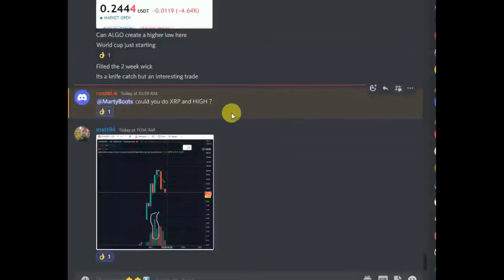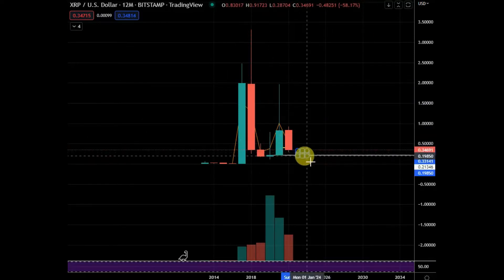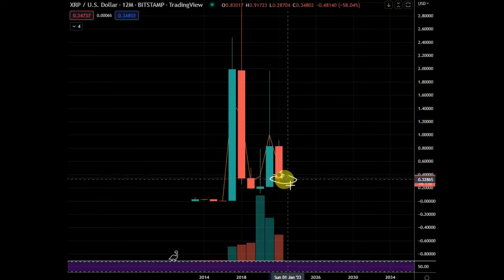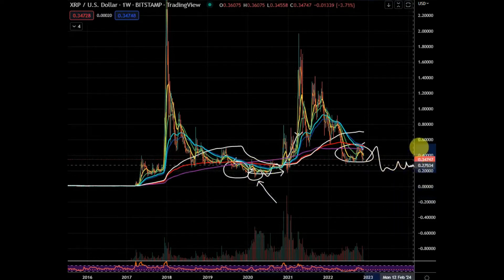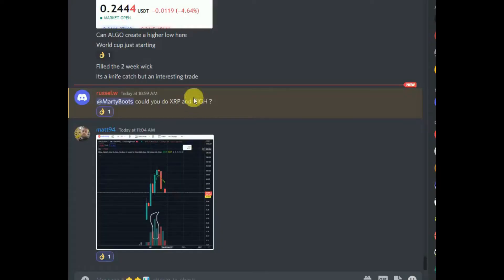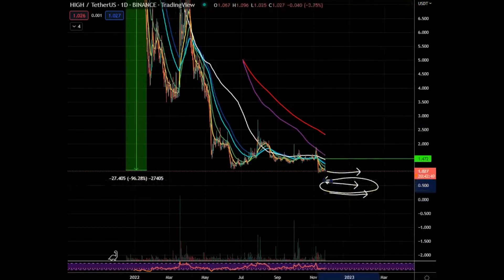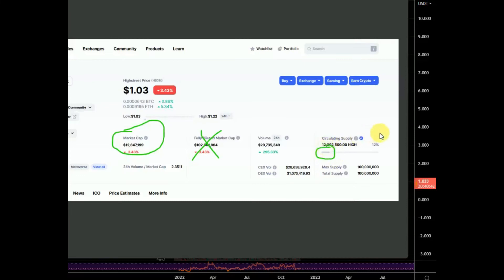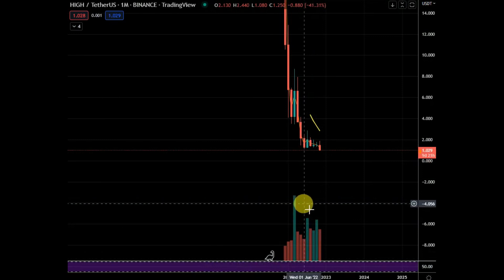altcoins to buy today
Referral Links

00:00 Introduction
00:29 is this intrusting?
04:15 tip